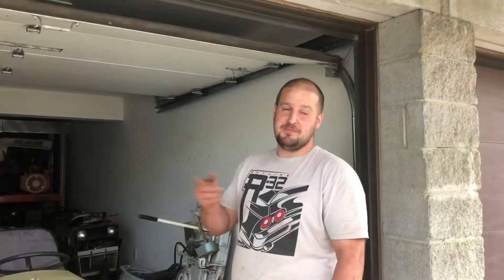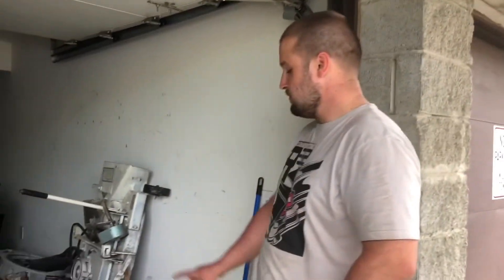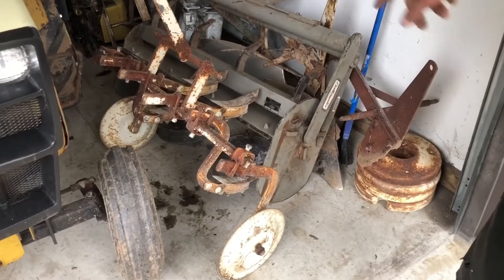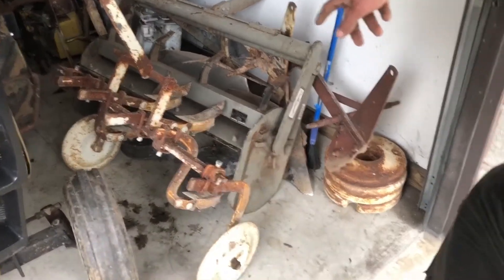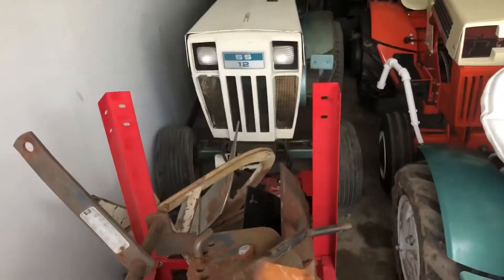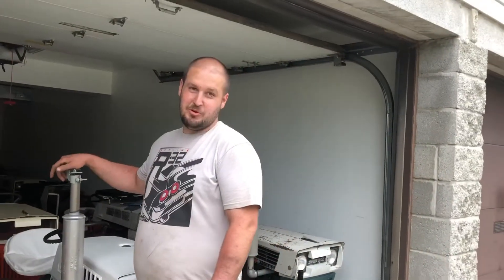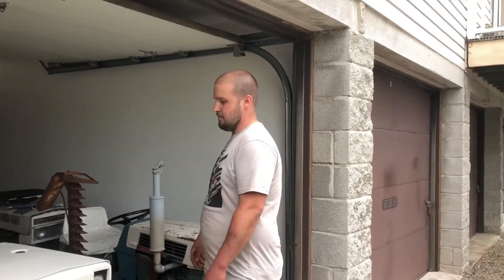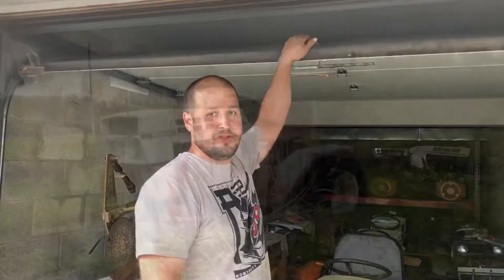Saturday Fun?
Roper